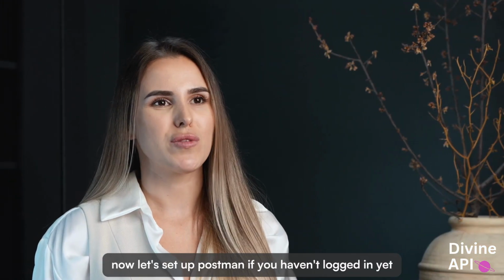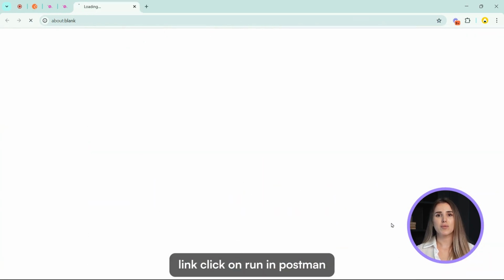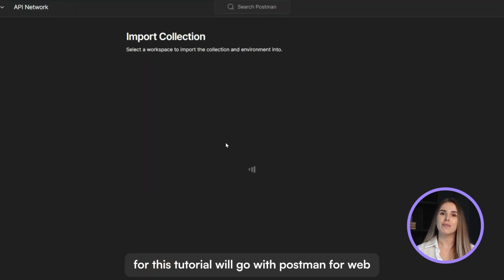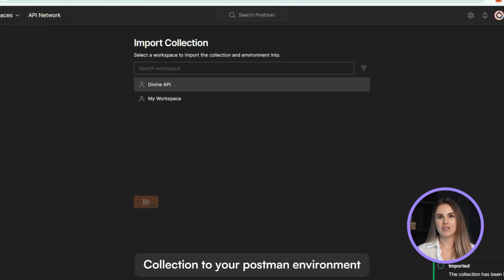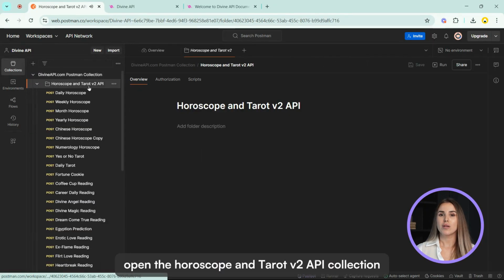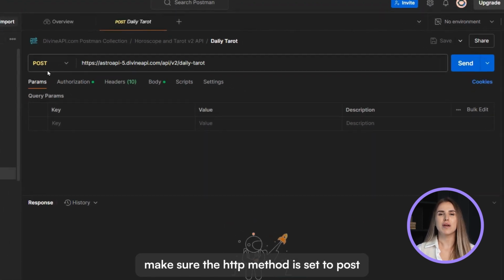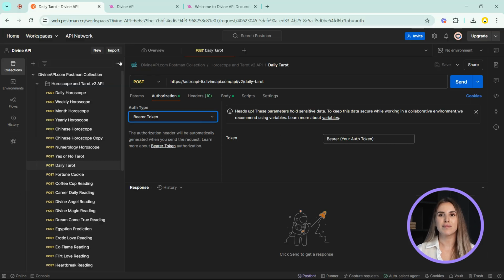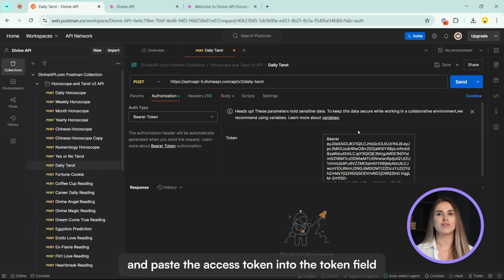How to Test Daily Tarot API Using Postman | Divine API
In this tutorial, we’ll walk you through the process of testing the Daily Tarot API from Divine API using Postman. Whether you're a developer integrating daily tarot card readings into your application or just exploring the features of this API, this step-by-step guide will help you get started effortlessly.

🎯 What You’ll Learn:
 ✅ How to input request parameters (API Key, Language)

 We provide APIs & widgets for Tarot Readings, Chaldean Numerology, Vedic Astrology, Western Astrology, Love Compatibility, and more! Enhance your website with seamless spiritual and astrological integrations today!